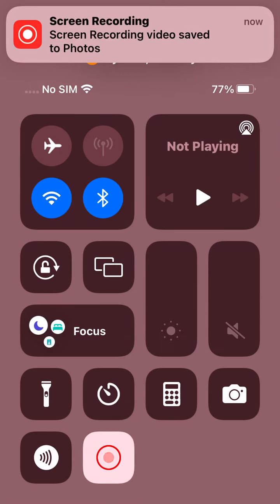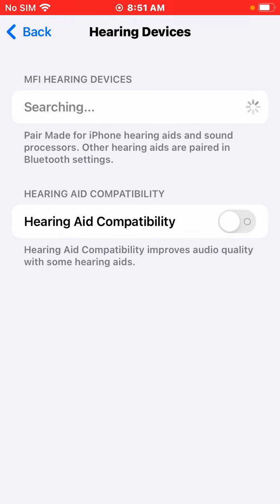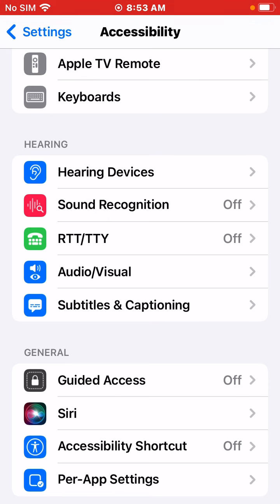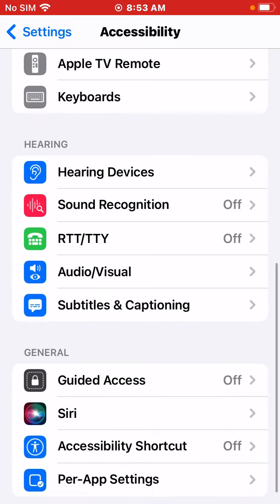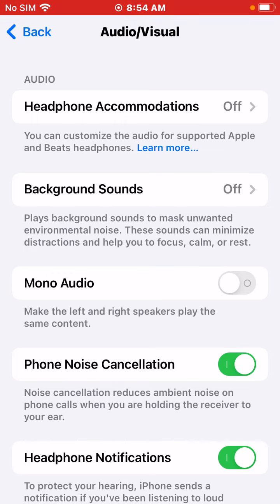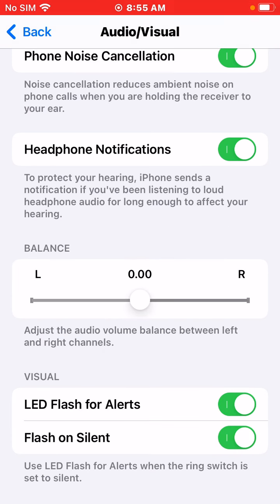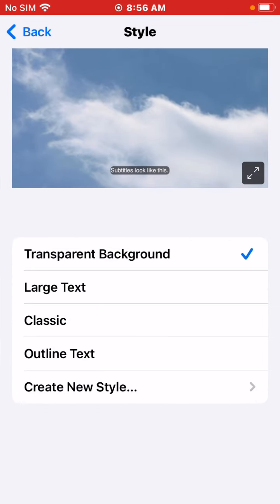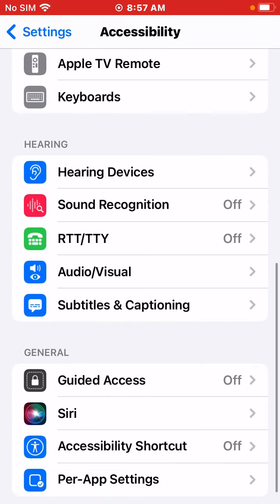iPhone Accessibility - Hearing Settings